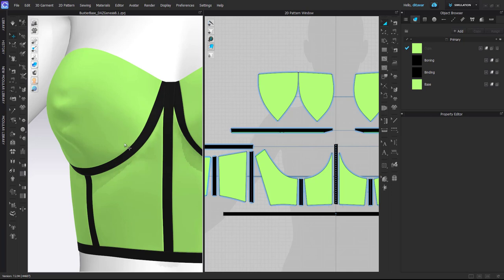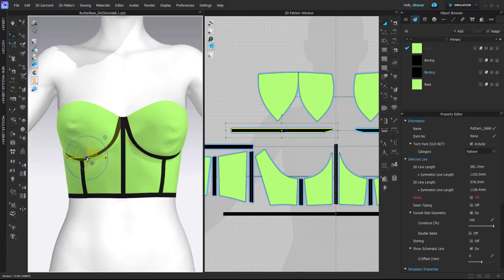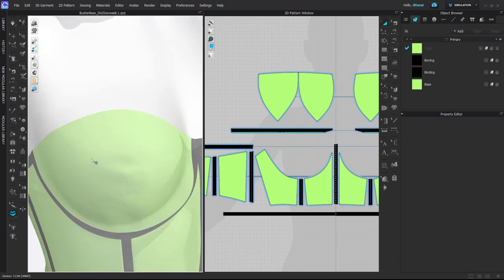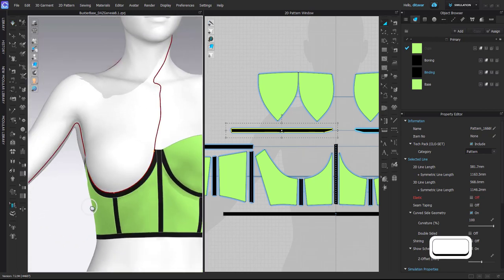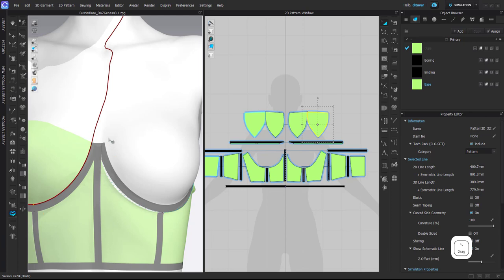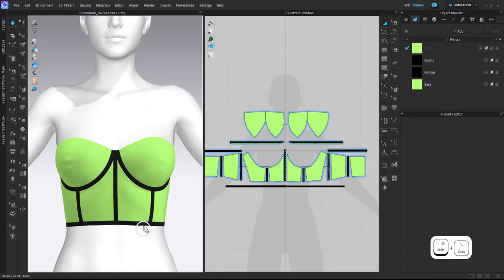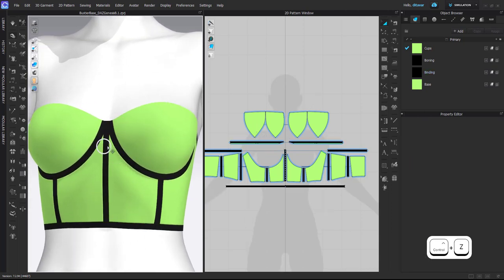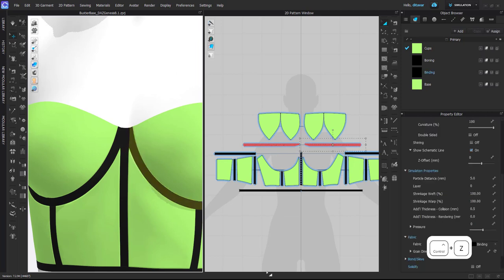CLO 3D | 2 Tips For Underwire Bra Cup Simulations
In this video I am sharing two simple tips that can be helpful in creating beautiful underwire bra cup simulations inside CLO.

These tips are not to be used if you intend to create garments for real life production or are planning to use the garments in other software like Unreal Engine, Blender, Daz3D etc. I don't know how using these tips would affect the garments once they are exported from CLO and simulated in other software. Even if the simulations are good in CLO, doesn't mean they will work the same way in other software. Please be mindful about the application of these tips depending on the context of your work.